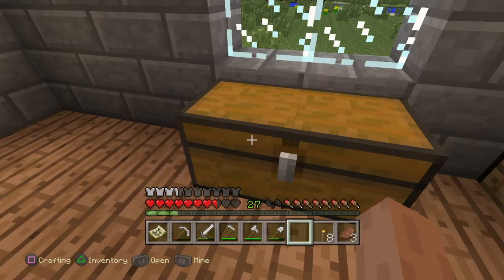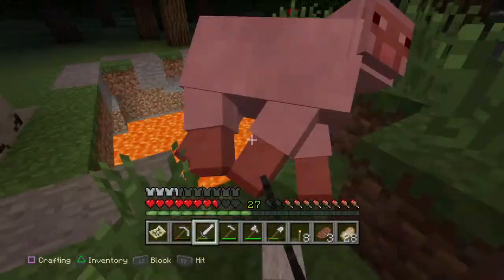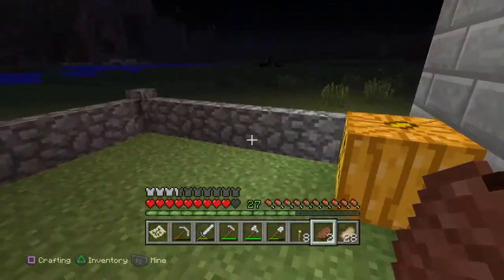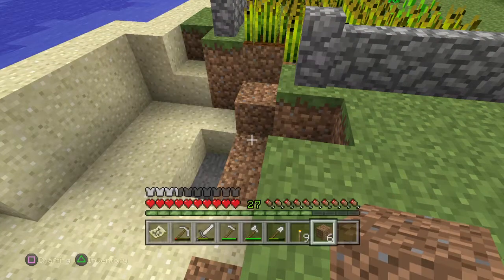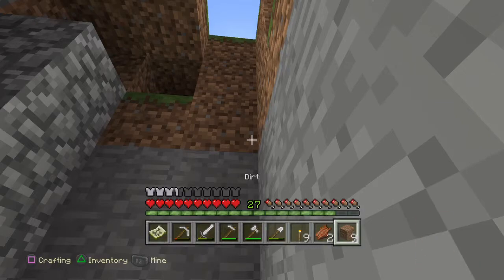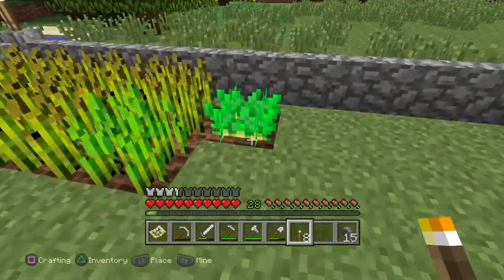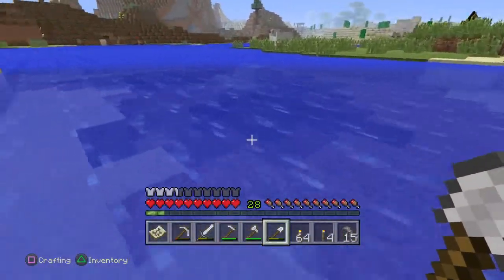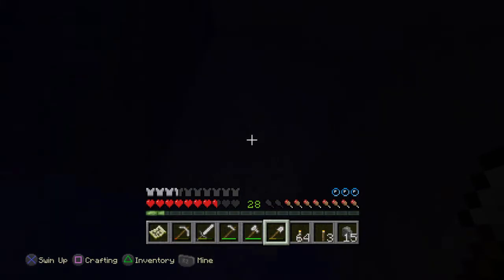Minecraft - The hunt for clay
Part 4 of my minecraft lets play